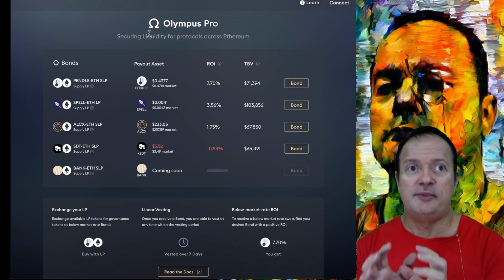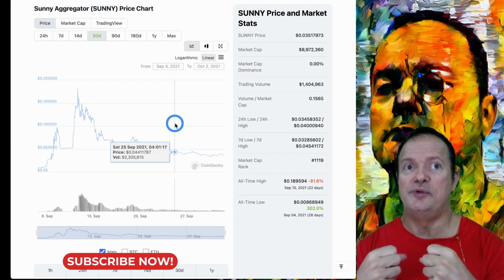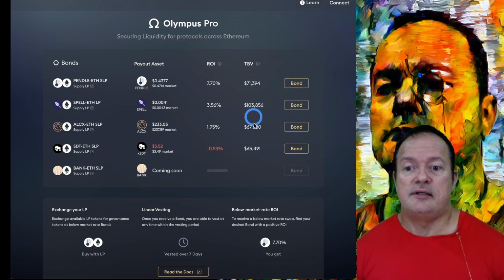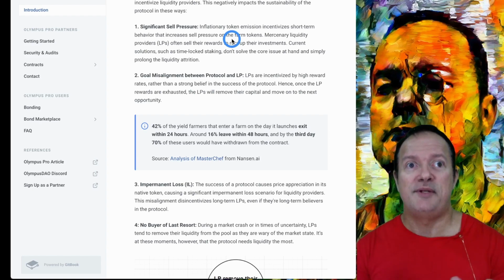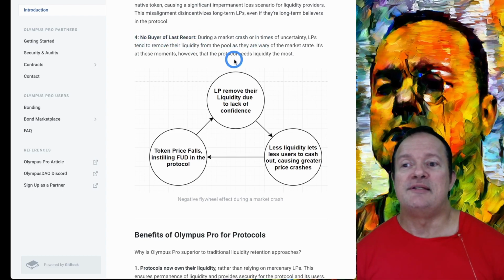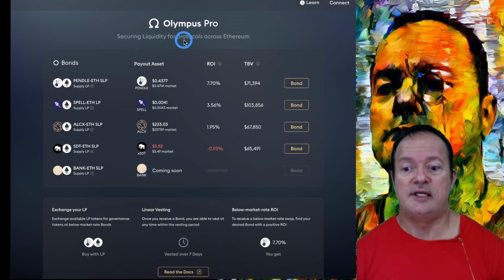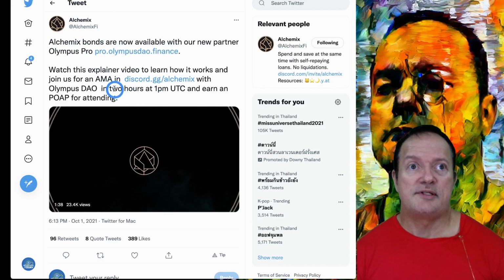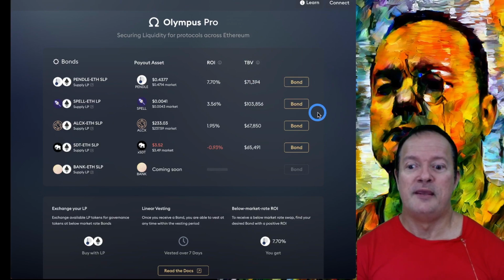Why is Olympus PRO a DEFI revolution? Watch my review to find out! 🧐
The OlympusDAO team started what is, in my opinion, a DEFI revolution with the recent launch of the Olympus PRO service which is helping other DEFI protocols to use the same bonding mechanism that has been a big success with OlympusDAO and has been cloned at the Wonderland protocol.
Watch my review to see how Olympus PRO is proposing to solve the pump-and-dump curse that is plaguing so many DEFI protocols and why I think it's a revolution both for users and the protocols.

TIME STAMPS:
00:00 Olympus PRO
01:04 The next step in DEFI
01:33 The DinoSwap pump-and-dump
03:56 The Iron Finance ICE pump-and-dump
05:05 The Sunny pump-and-dump
05:48 The OlympusDAO experiment
07:15 OHM price chart
09:05 Purpose of Olympus PRO
12:28 Liquidity Problems 101
14:24 Sell Pressure Problem
14:55 Value of traditional farm tokens tends towards ZERO
17:37 Goal Misalignment Problem
19:02 Impermanent Loss Problem
19:46 No Buyer of Last Resort Problem
22:15 Benefits of Olympus PRO for other protocols
22:28 Protocol can own their liquidity
23:30 New market dynamics
24:00 Attracting long-term holders
24:48 New Revenue Streams
25:45 New Protocol Exposure
27:29 Benefits for investors
27:35 Opportunities to buy discounted tokens
29:05 No impermanent loss
29:19 Liquidity availability
29:44 Protocol Owned Liquidity
31:28 Alchemix example
31:37 Abracadabra example
32:00 Outlook
33:39 What are the risks involved?